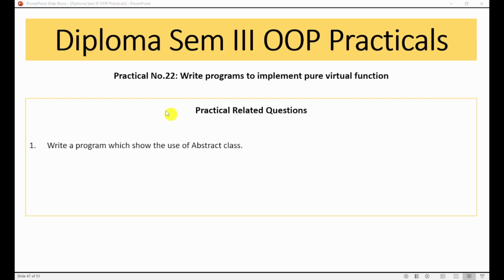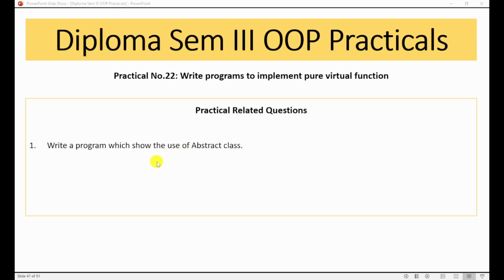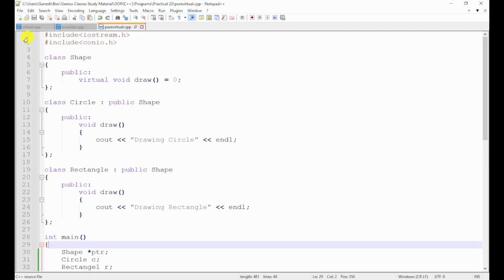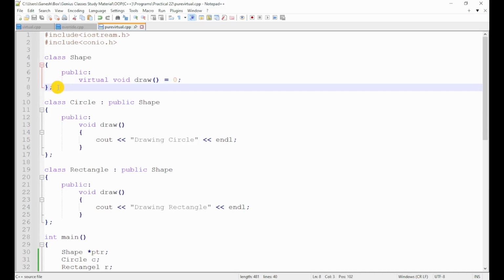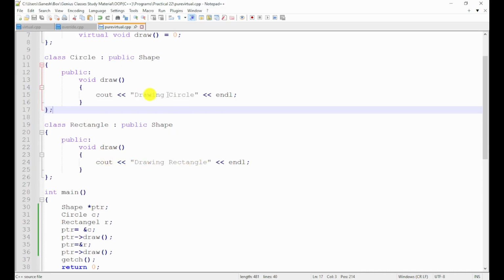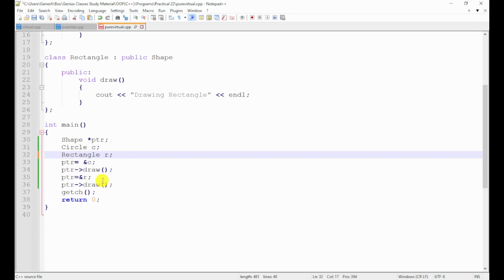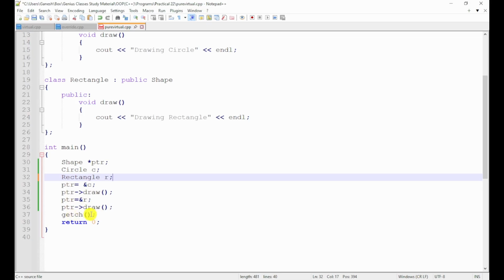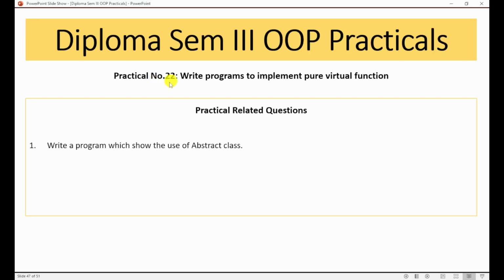Diploma Computer/IT Third Semester OOP Practical No. 22 for K Scheme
00:36 Practical Related Question 1